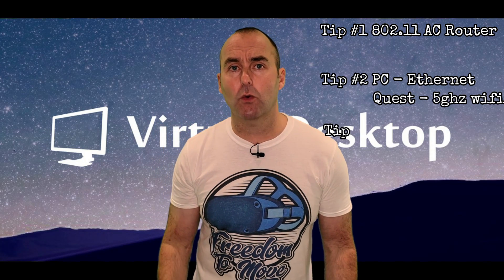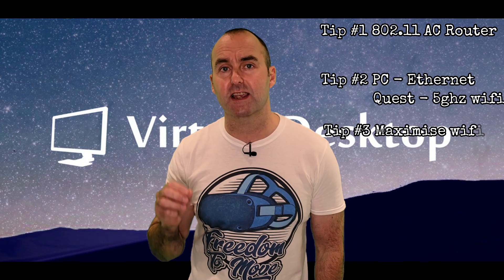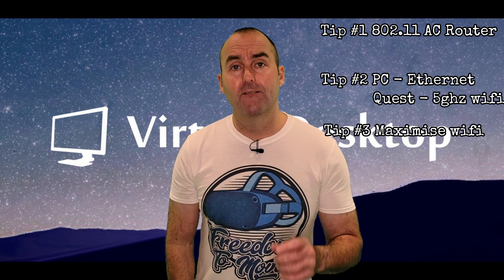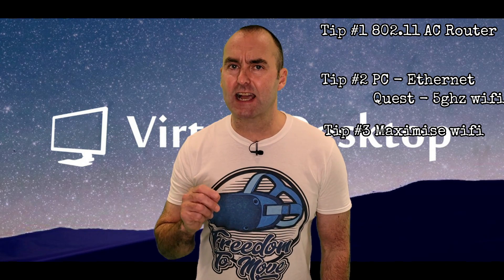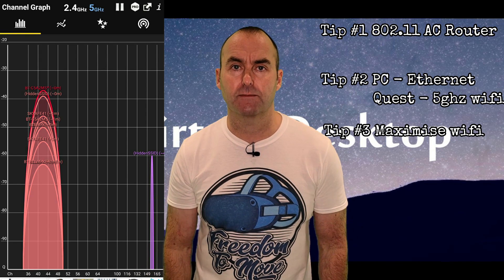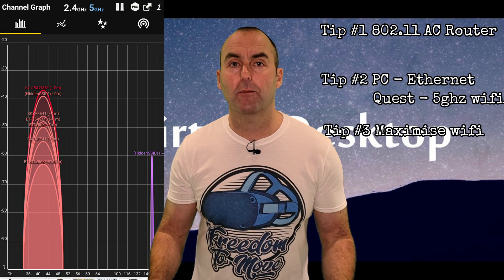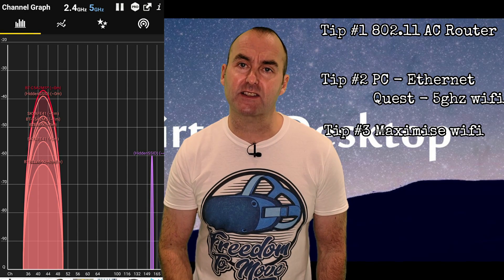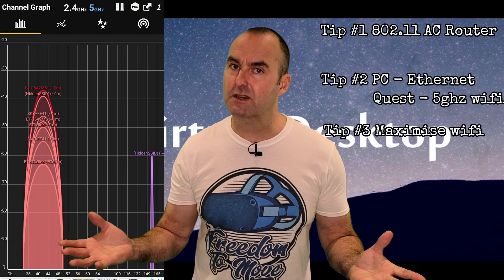Play ANY PC VR Wireless on Oculus Quest 2 - Full Virtual Desktop Tutorial: A Step by Step Guide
Logitech G935 Wireless Headset (amazon)

My Gear
Oculus Quest 2 (amazon)
Valve Index

Neewer 18" Outer Dimmable LED Lights
Rode Go Wireless Mic

Patrons
Surjical
Stephen W
Dakota Kim
ShmoopieGoo
Infainf
THX Tex
Fire VR
Doomsly82
Michael C
hhh ppp
Ads_Goodall

Chapters